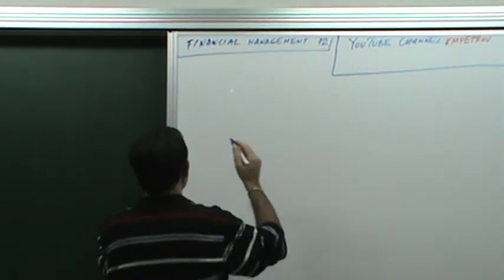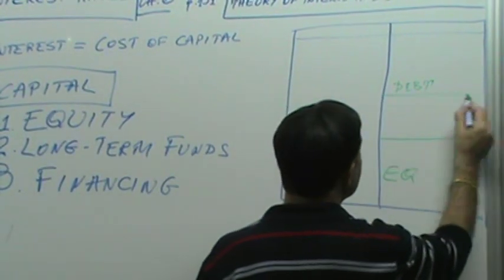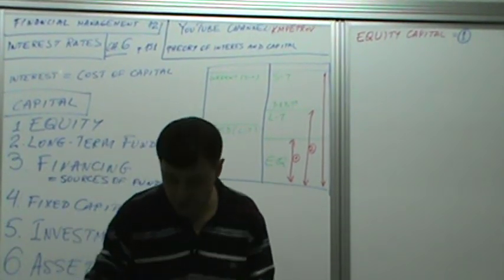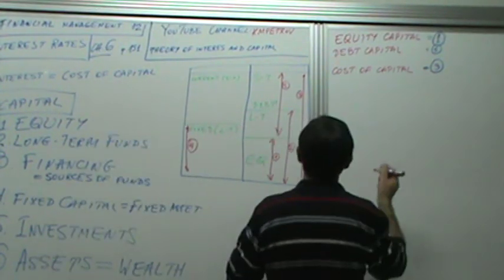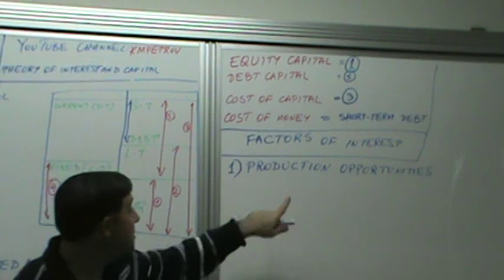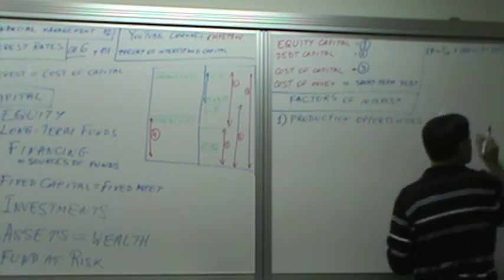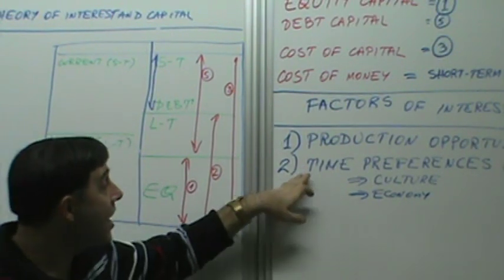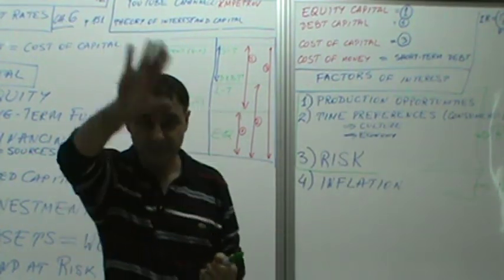Financial Management - Lecture 12